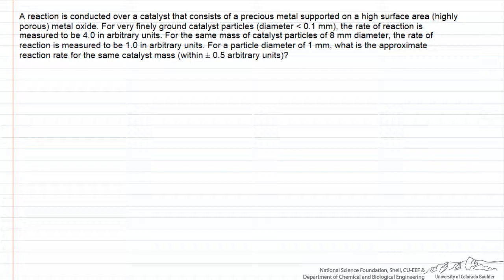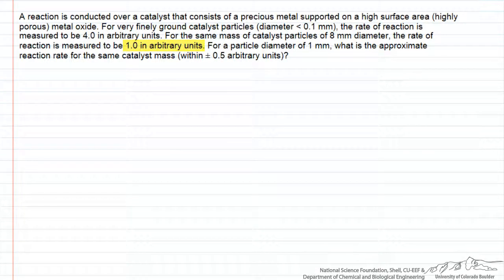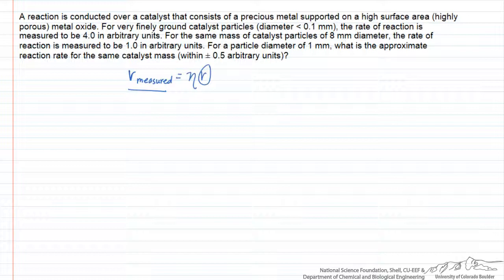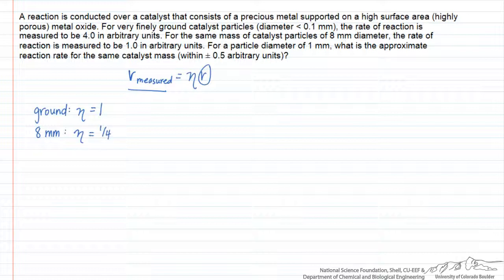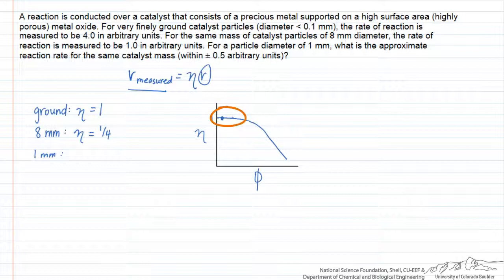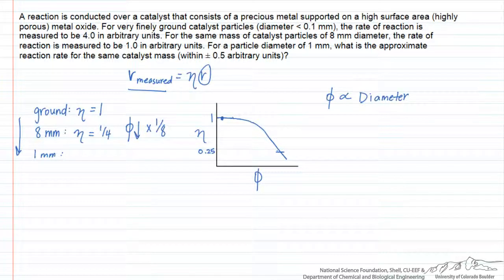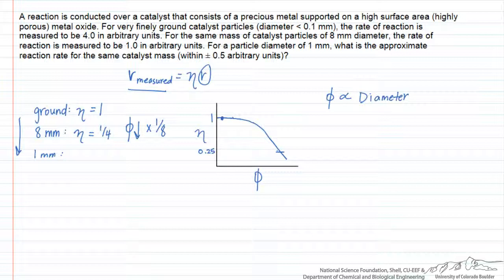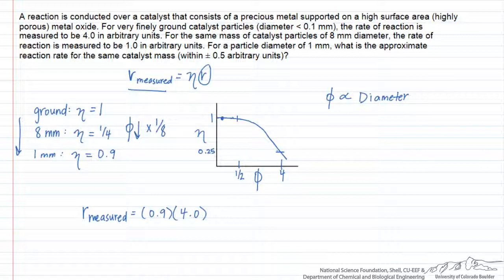Reaction Rate Dependence on Catalyst Particle Size (Review)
Conceptual problem that calculates the approximate reaction rate for a catalyst particle size given data for other particle sizes.  Made by faculty at the University of Colorado Boulder, Department of Chemical and Biological Engineering.